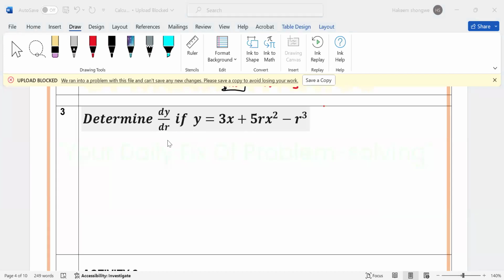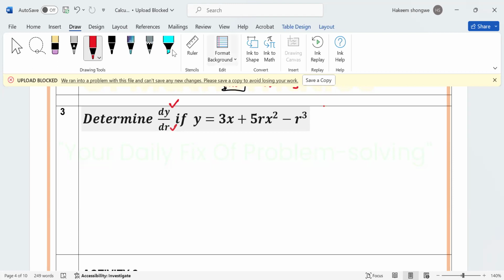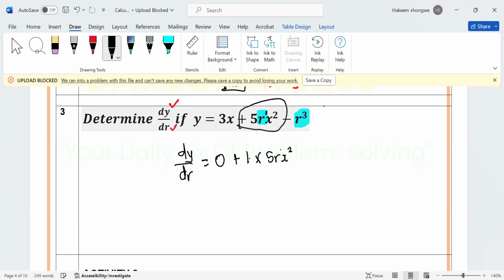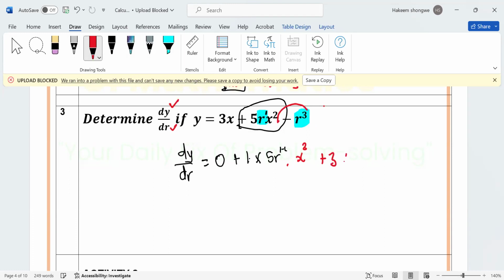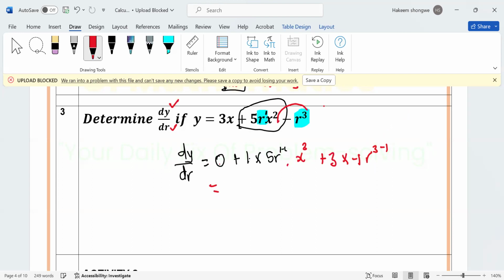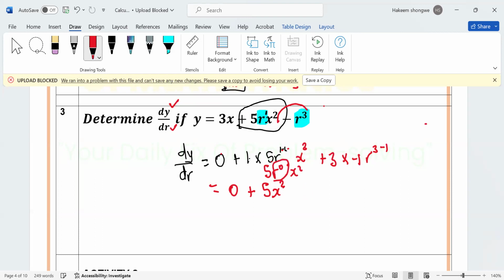Differentiate using power rule and identify constants. Part 4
Feeling panicked when differentiation gets complex? Don't let trick constants cost you easy marks on Paper 1! In Part 4 of our Differential Calculus series, we are breaking down a classic exam challenge and showing you exactly how to handle mixed variable equations like a pro.

In this tutorial, we are asked to find \frac{dy}{dr} for the complex polynomial y = 3x + 5rx^2 - r^3. This specific type of problem is a major pain point for students, as it is easy to confuse which term is a constant and which is a variable when differentiating with respect to a different letter.

What is covered in this lesson (Part 4):

🔍 The Power Rule DECODED: I-Do: We break down the exact mathematical logic behind differentiating with respect to 'r'. Learn why 3x becomes 0 and how to treat x^2 as a constant in the middle term.

📊 Color-Coded Analysis: We-Do: Follow along to see precisely how each term is simplified using standard derivative rules when dealing with multiple variables. No more guesswork!

🛠️ EXAM-DAY SECRETS: You-Do: Apply this step-by-step method to any mixed-variable polynomial problem on exam day to ensure you secure maximum marks.

Grab your notebook and let's ace your differentiation section!